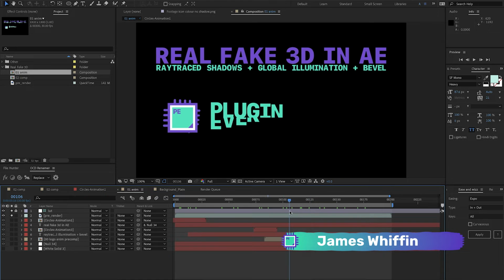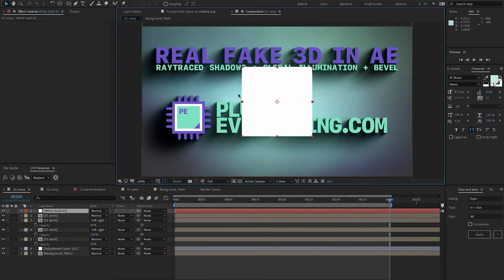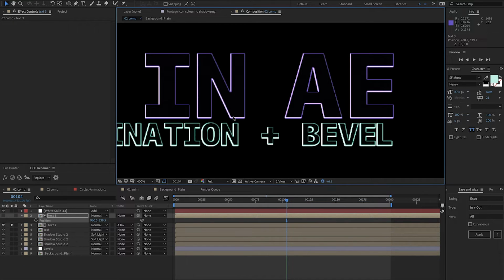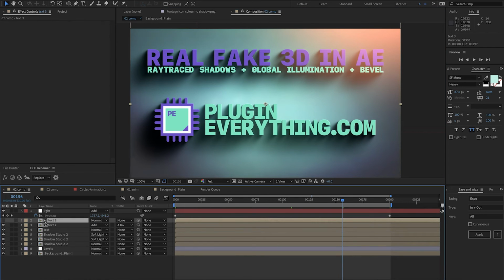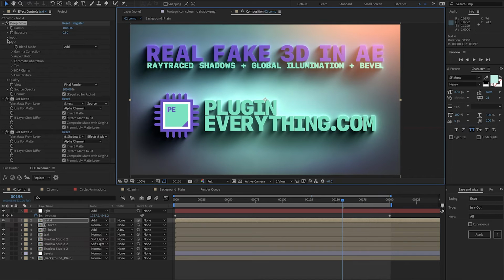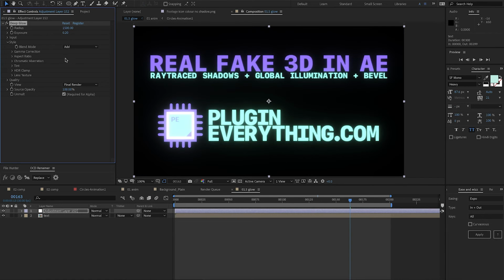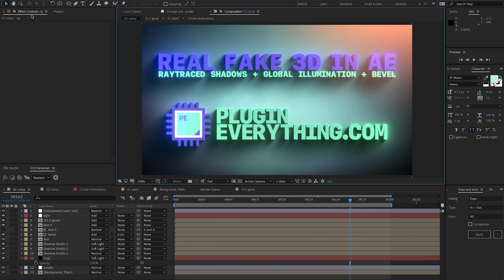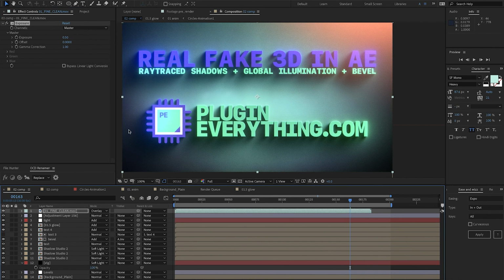How To Create Real Fake 3D In After Effects - After Effects Plugin Tutorial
Creating real fake 3D is easy in After Effects if you have the right tools, when using Shadow Studio 2 and Deep Glow you'll be able to create beautiful and fast animations with ease!

Shadow Studio 2 is a fast and efficient way to create shadows of all kinds, gone are the days of slow and ugly built-in shadows, hello GPU accelerated 32bpc color shadows!

Some of the features of Shadow Studio 2:

- 3 main modes: regular, inner & radial
- Fine control over falloff (opacity, distance, and softness)
- 5 stylistic presets to get instant results
- 32bpc color precision
- Powerful quality controls to optimize render times
- GPU acceleration for blazing-fast results

SOCIAL